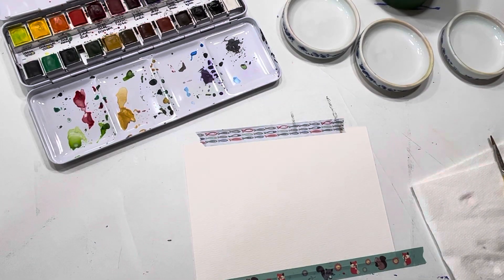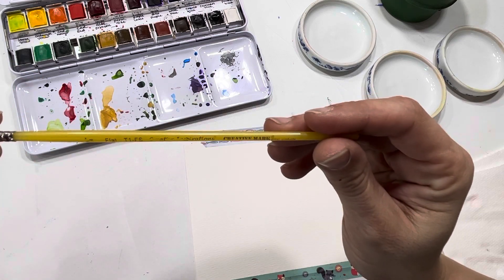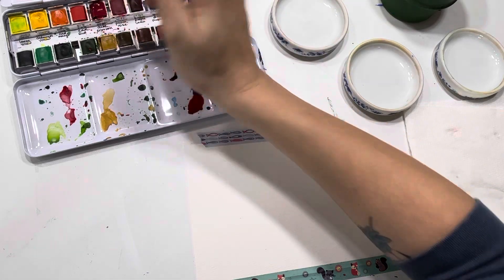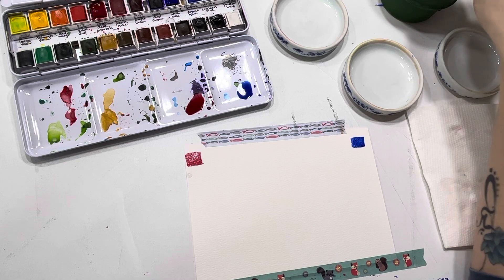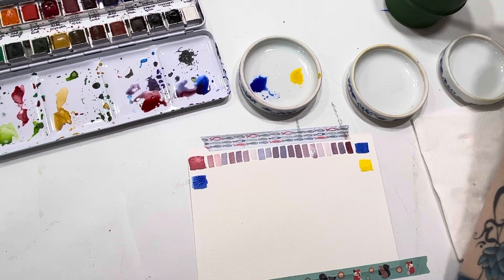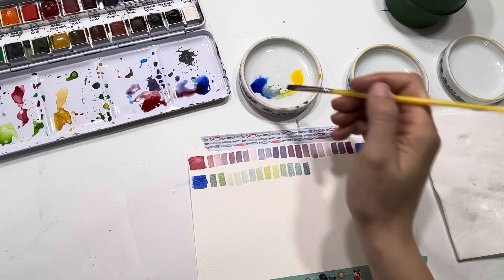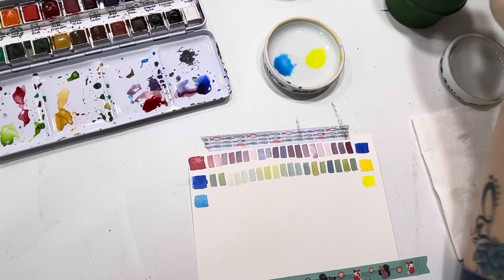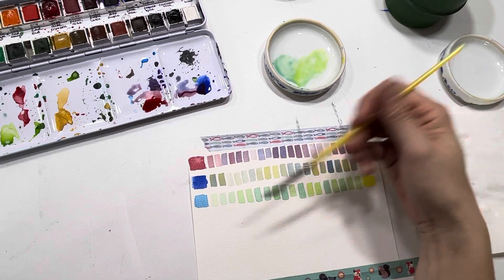Color Blending Exercise (watercolor mini course)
Learn how to create many colors from your primary and neutral colors in your watercolor palette. Try the soothing exercise to see how many colors you can create from just two primary colors. ￼